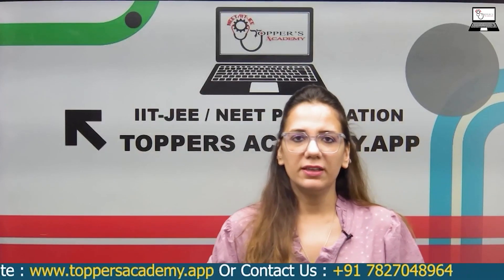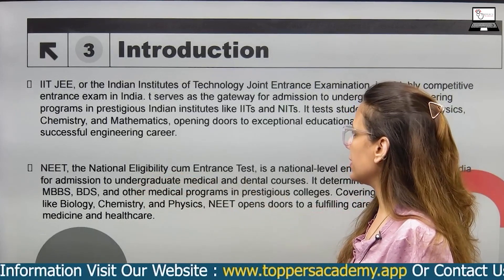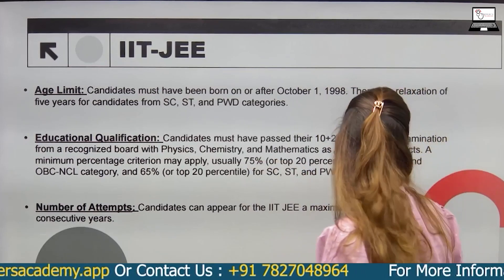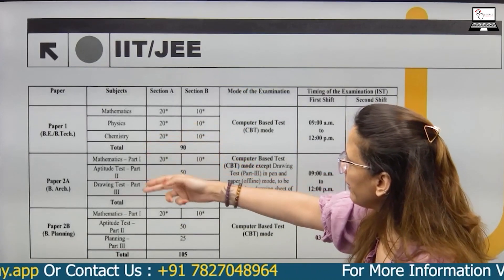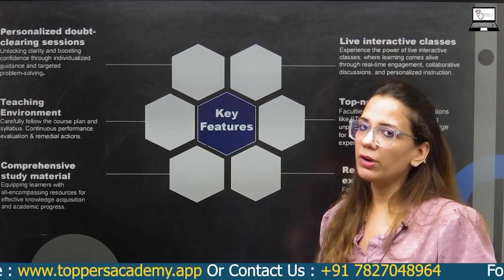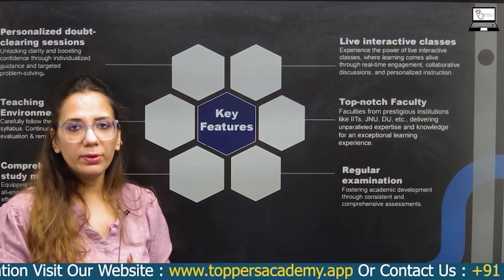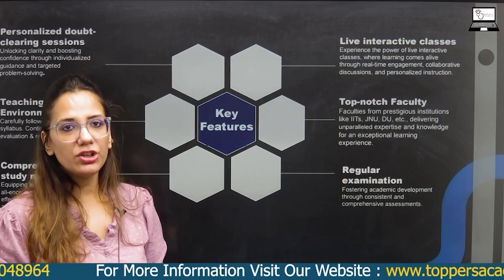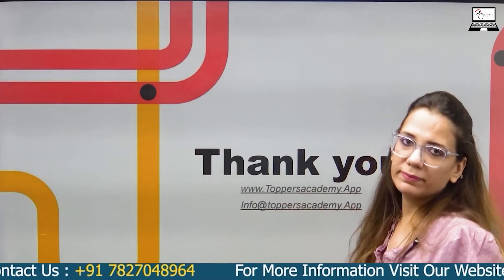How to start your IIT-JEE/NEET Preparation From Zero? || All about IIT/NEET Exam || Toppers Academy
Get ready to ace the IIT-JEE/NEET exams with these essential tips! This comprehensive video guides you through the perfect start to your preparation journey. Learn effective study techniques, time management strategies, and expert advice to boost your confidence and maximize your chances of success. Watch now and embark on your path to excellence!

how to start your iit jee neet preparation,
how to start your iit preparation,
how to start from zero for jee 2024,
how to manage school and coaching for jee,
how to study for jee with coaching,
how to prepare for iit jee at home,
how to start preparing for jee from 11th,
how to self prepare for iit jee,
how to start jee preparation from zero,
how to start neet preparation from zero pw,
how to start neet preparation from zero,
how to start preparing for iit jee,
how to start your jee preparation in class 11,
how to manage school and jee preparation,
how to manage school with jee preparation,
best way to start jee preparation,
how to start jee preparation in class 7,
how to prepare for iit jee from class 7,
how to start jee preparation in class 8,
how to prepare for jee neet,
how to start a neet preparation,
how to begin jee preparation,
how to start for iit,
how to start iit jee preparation,
how to start my jee preparation,
how to study for jee and neet,
how to start your jee preparation,
how to prepare for boards along with neet,
how to manage school and jee coaching,
how to start for iit jee,
how to start 11th for iit,
how to start your neet preparation from class 12,
jee preparation how to start,
how to start iit jee,
how to prepare for iit jee without coaching,
how to prepare for jee and neet simultaneously,
how to prepare for jee and neet together,
how to start for jee preparation,
how i start my neet preparation,
how can i start my neet preparation,
how to start iit jee preparation from class 8